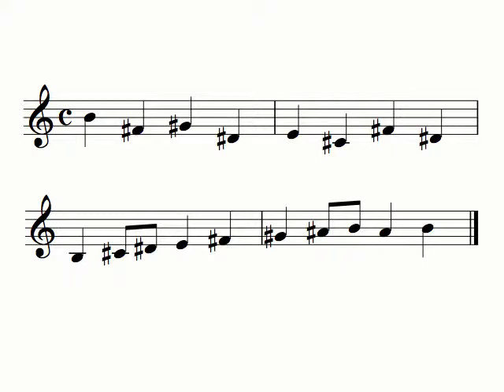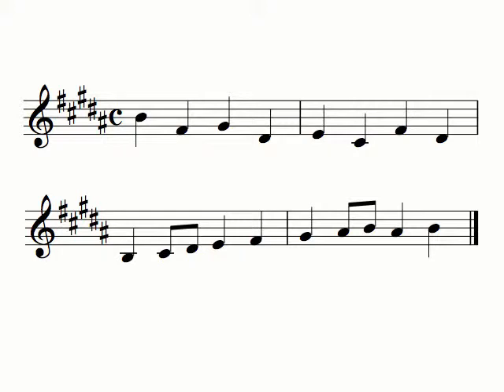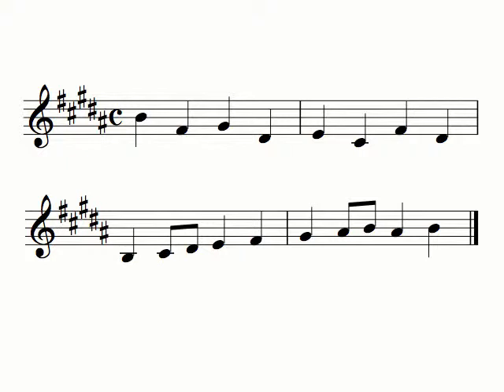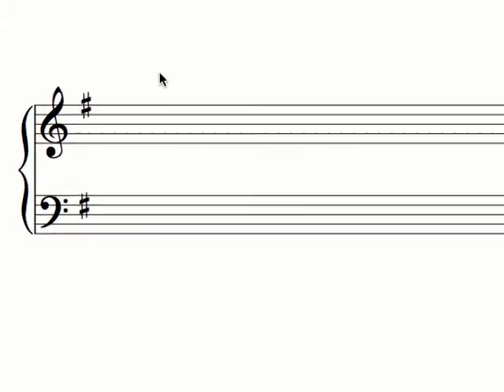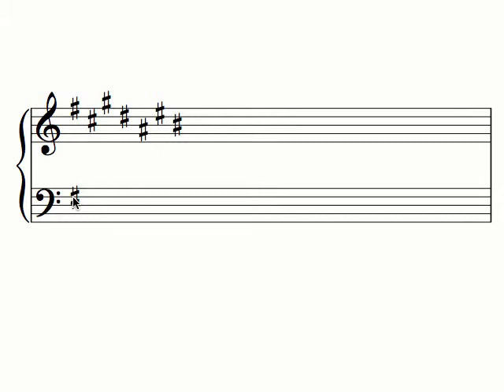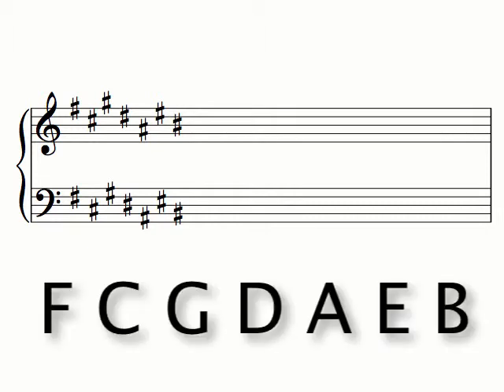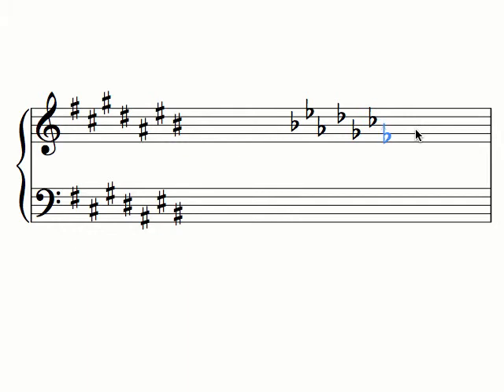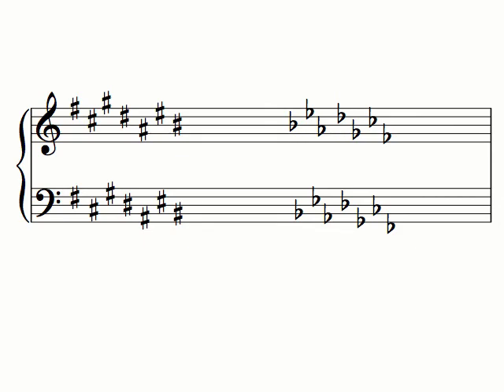Writing Key Signatures